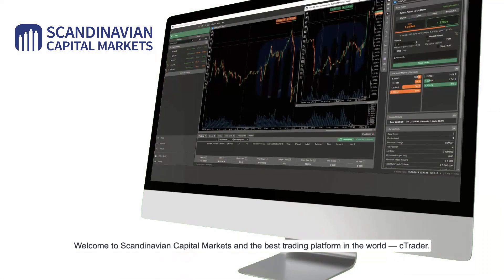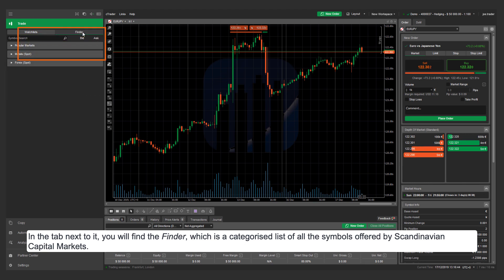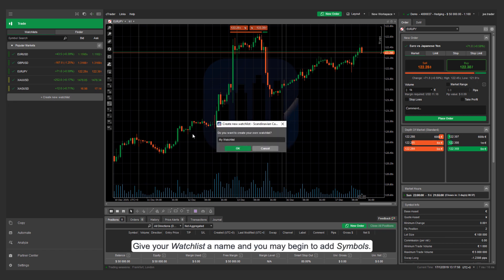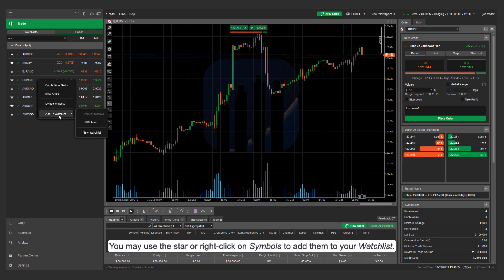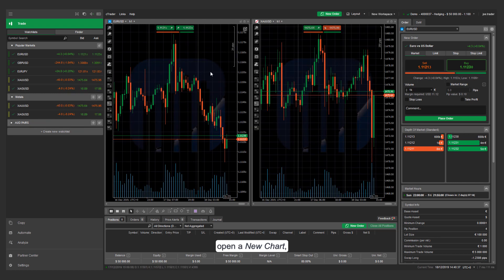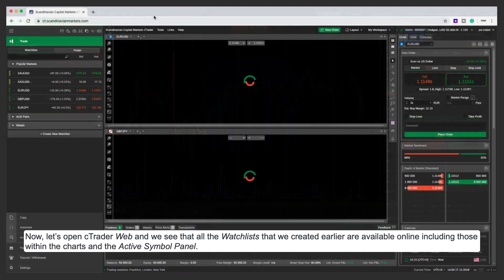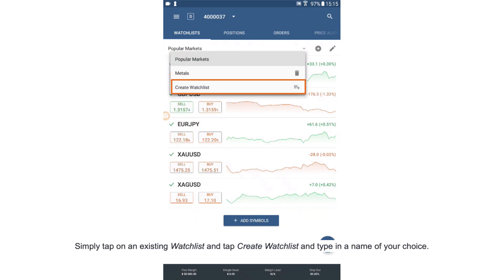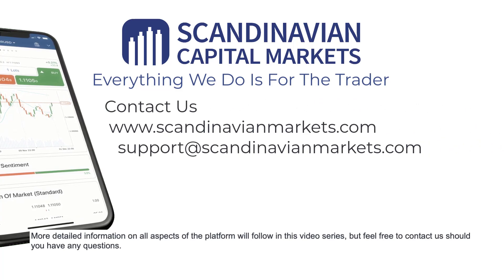How to Navigate the cTrader Watchlist, Finder & Active Symbol Panel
Scandinavian Capital Markets is pleased to offer the cTrader platform for our customers.  In this video we continue our cTrader tutorial videos.

The cTrader Forex trading platform offers many benefits to traders including state of the art servers for fast order execution, full market depth, no restrictions on limit orders, detachable charts, and multiple order types to name a few.

In this video we will show you:
- How to create, populate and use cTrader Watchlists on Desktop, Web, and Mobile platforms
- How to use the cTrader Symbol Finder
- How they integrate with the Active Symbol Panel

Scandinavian Capital Markets is an authorized and registered Forex Broker with the Swedish Financial Supervisory Authority (FSA) (Finansinspektionen Reg. No. 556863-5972).  Our company is built on extensive knowledge of the foreign exchange market, expertise in technology, and a commitment to create trusted long-term relationships with our clients, institutional money managers and professional traders.

Learn more about Scandinavian Capital Markets and the cTrader platform